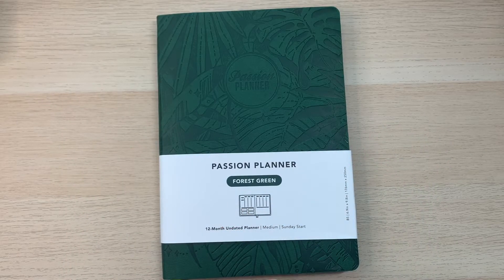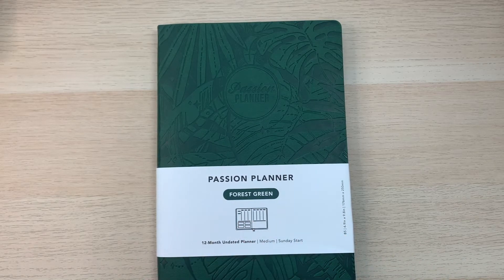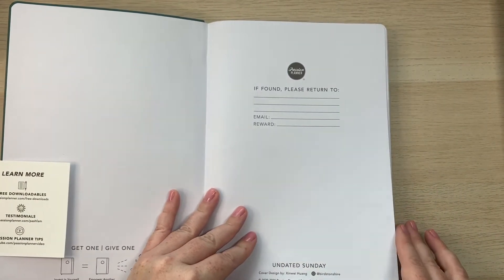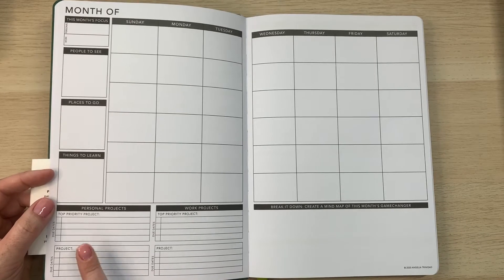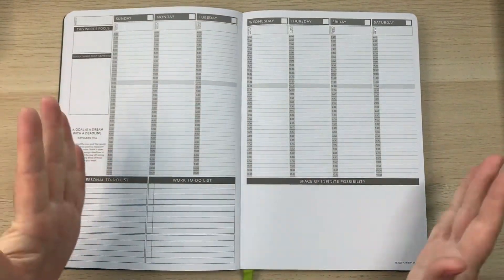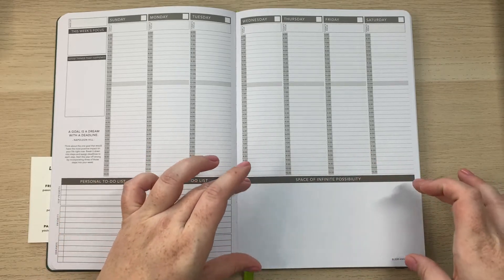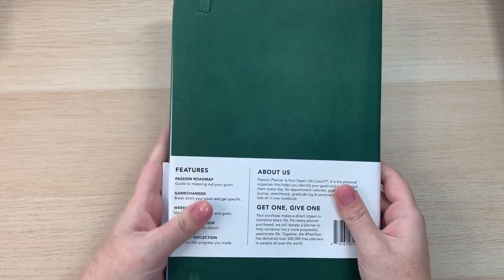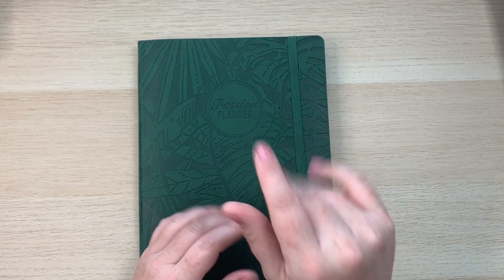Passion Planner Undated Weekly | Flip Through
Hey guys! Today I am sharing my new undated weekly planner from Passion Planner! I walk through the entire planner and give some thoughts and ideas how to use it.

Use my personal code SHERRI10 to save 10% at Passion Planner